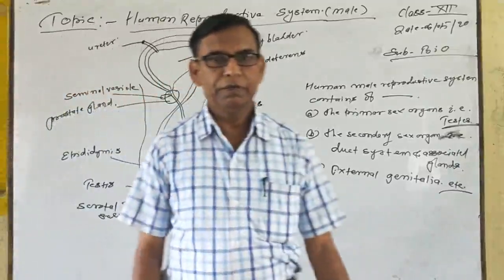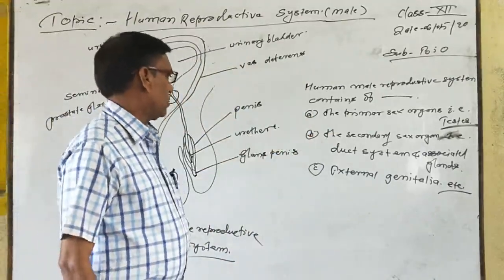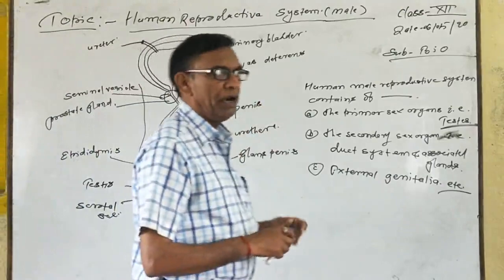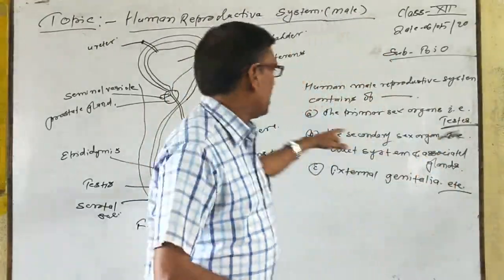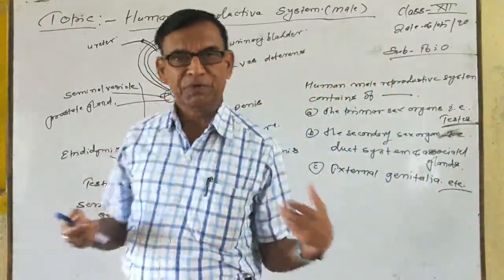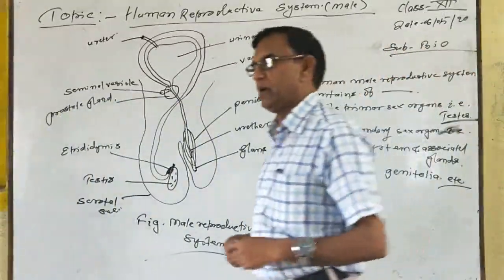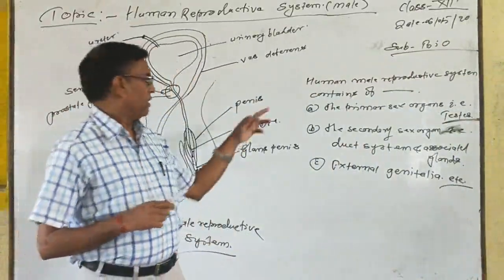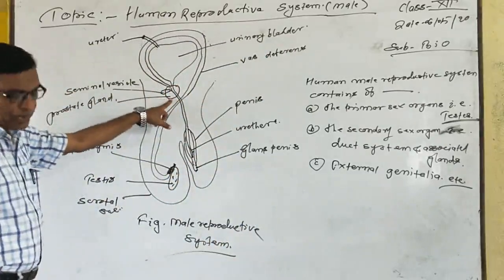STD 12- BIOLOGY - 06.05.2020